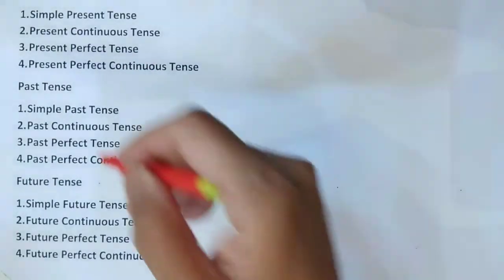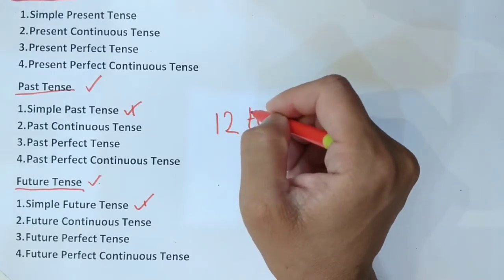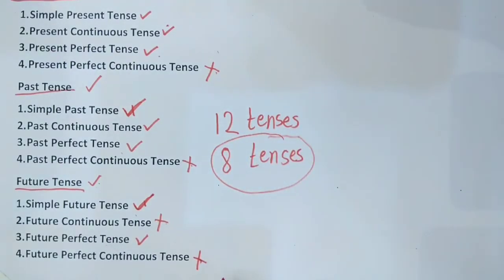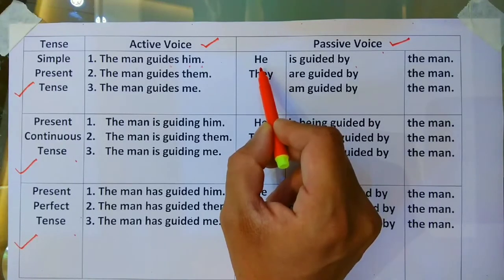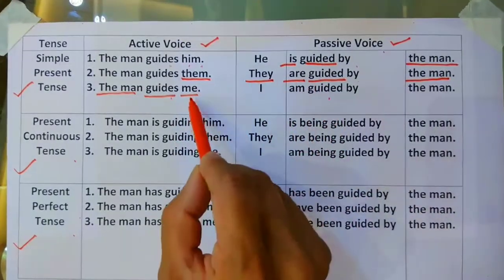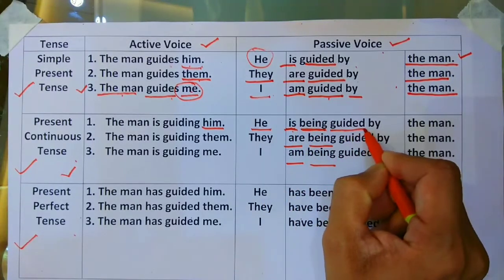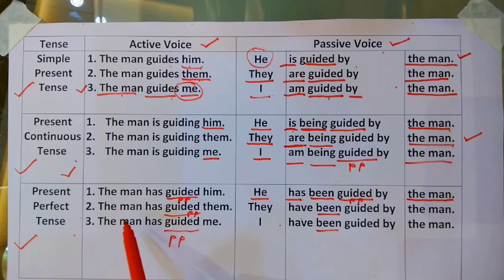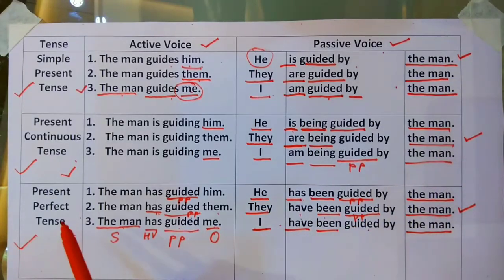English Language Department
Present Tense-Voice with examples